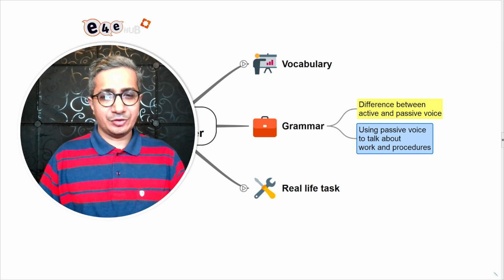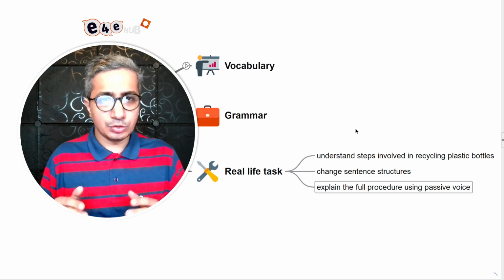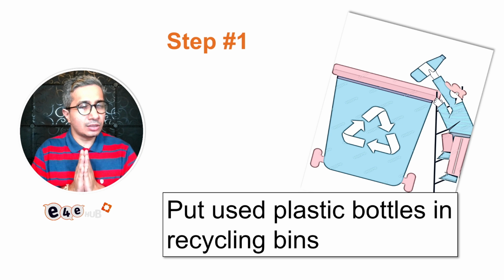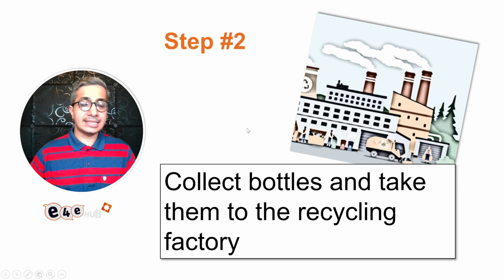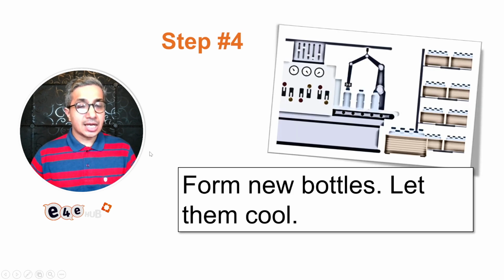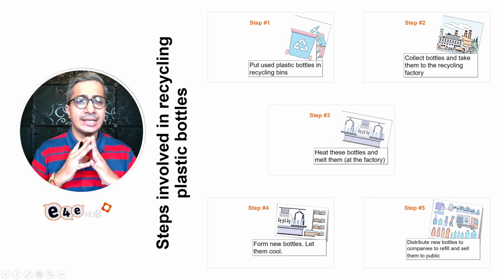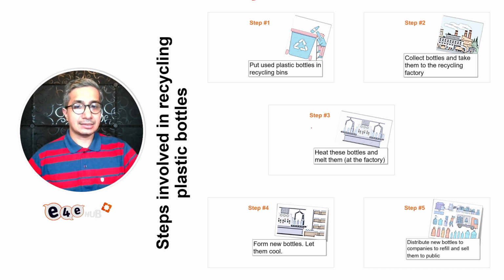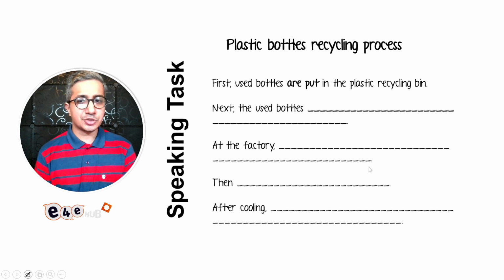Learn English speaking | Work and career - PART 3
How this video helps you develop English speaking skills?

1. Understanding English vocabulary (words and expressions) in depth
2. Acquiring English grammar in context (with situations and examples)
3. Combining words, expressions and grammar learnt to do a real life task related to work and career.

Link to online quizzes used in this video

Love,
Ankeet from e4e HUB